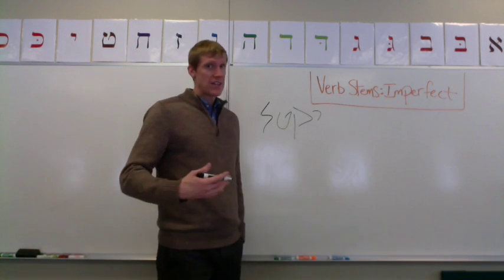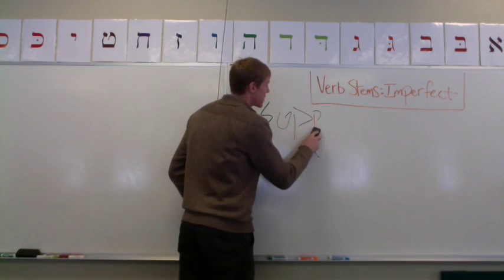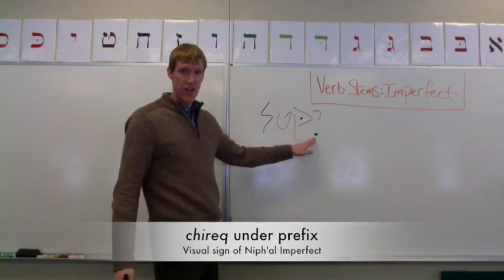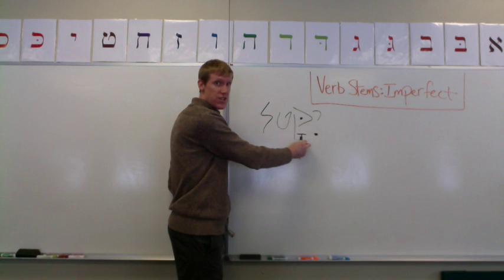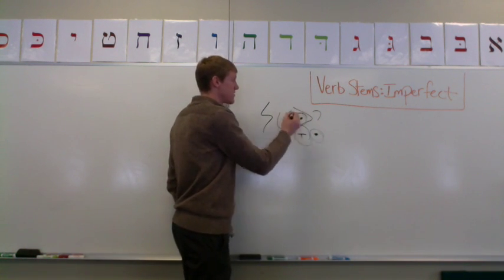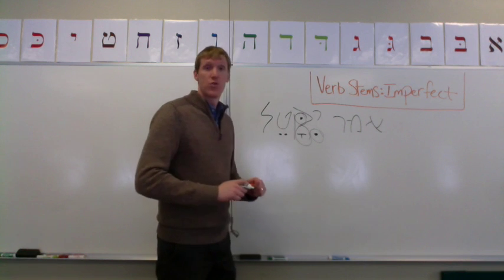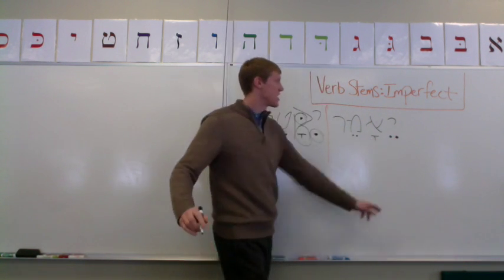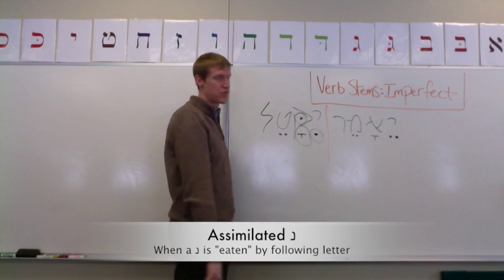Niph'al Imperfect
A brief video introducing the vocal and visual signs of the Niph'al imperfect.